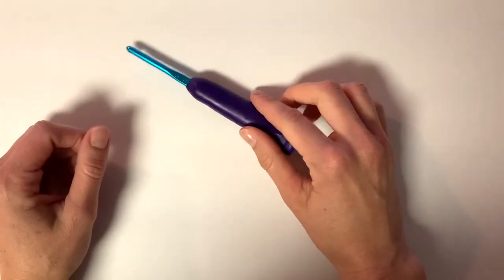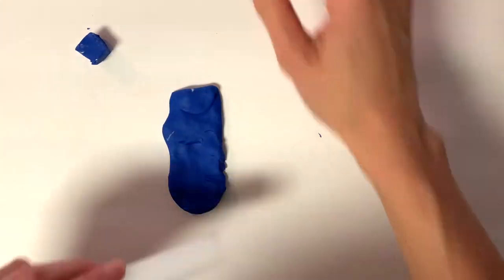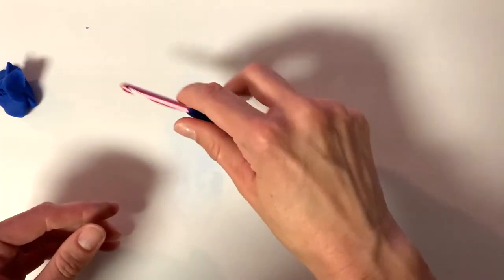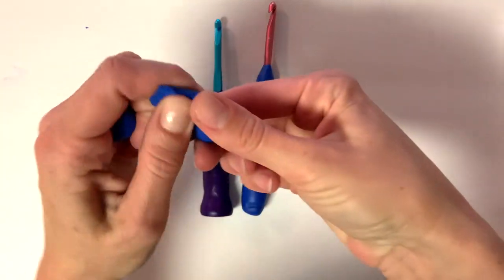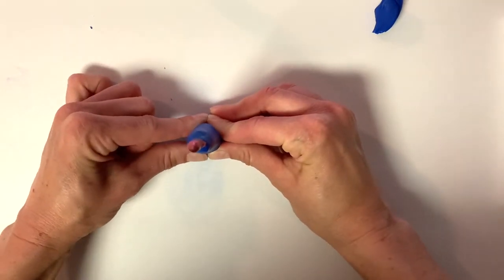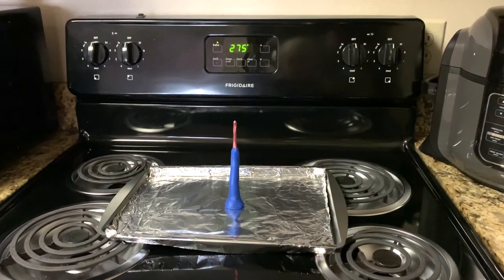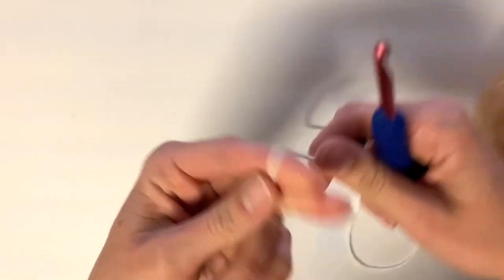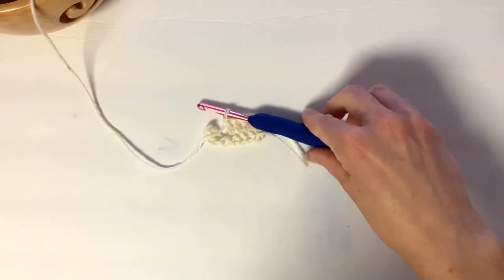Standing Crochet Hook Handle Tutorial - Ergonomic Shape // Bodhi Life Crochet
I am not a clay or sculpting expert BUT here is a pretty cool ergonomic shaped crochet hook handle that anyone can make! I used Sculpey polymer oven bake clay from Joanns and a Susan Bates aluminum hook!